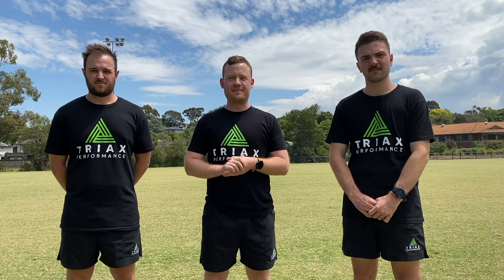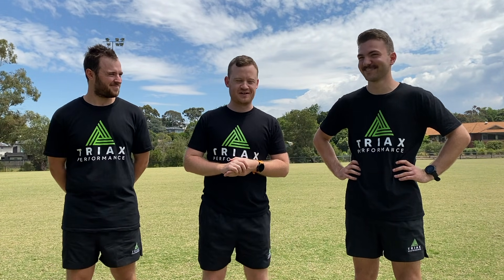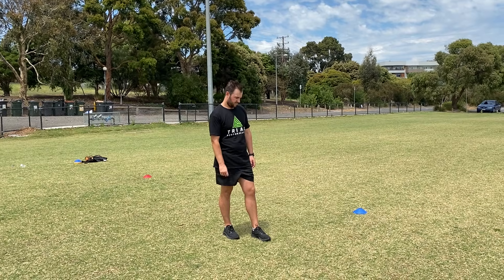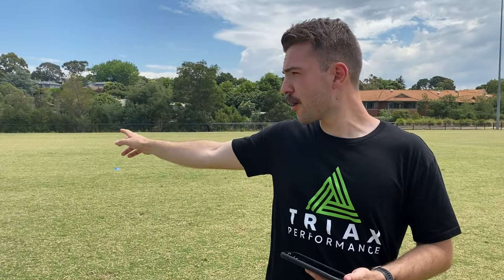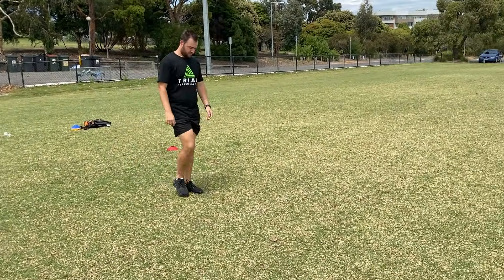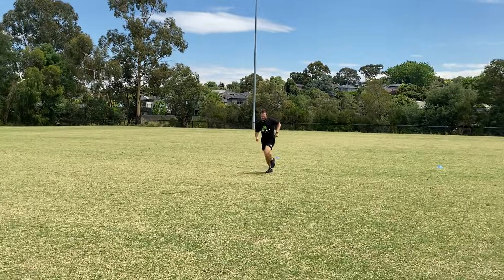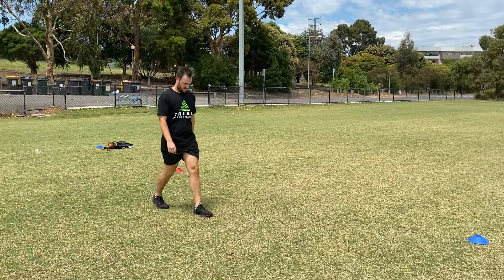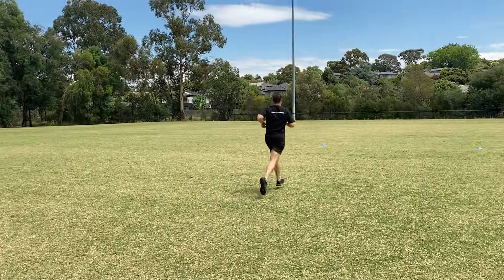HOW TO RUN A YO-YO TEST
The Yo-Yo Intermittent Recovery Test has risen to prominence in applied sports science in recent years. Given the intermittent nature of many team sports, the included recovery efforts in the Yo-Yo make it an appropriate choice for assessing the aerobic capacity of athletes in many football codes.

Whilst the beep test is still an appropriate choice for some athletes and sports, the Yo-Yo is a key testing method in the arsenal of modern-day sports scientists. There are currently multiple versions of the Yo-Yo recovery tests, but in this video we will focus upon the main version that's implemented in the majority of the elite variations.

In the first instalment of the TRIAX DIY series, the TRIAX team show you the setup, process and facilitation of the Yo-Yo Intermittent Recovery Test. The boys get together to provide a demonstration from start to finish of the Yo-Yo and some tips to effectively run some testing with your own athletes at your club. The video also features some clarification on rules and some points on interpretation during the test.

Key Points:
- The purpose of the Yo-Yo Test
- Why the test is important for team sport athletes
- How to setup the test
- How to adjudicate the test
- Facilitating athletes during the test

00:00 Intro
01:00 Explanation of the Test
01:45 Setup and Explanation
02:45 Demonstration of Yo-Yo
04:30 Summary

To check out some of our other content relating to team sport athletes, suss out the TRIAX Performance Social Media accounts!

Yo-YoTest
VO2 max